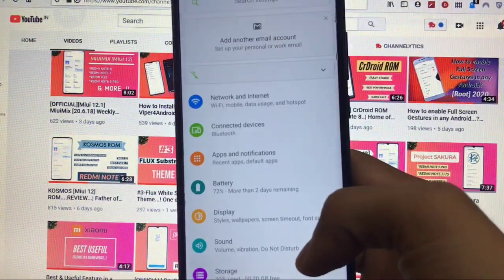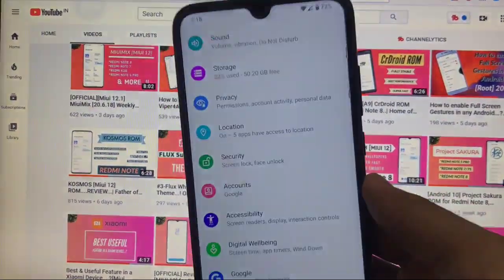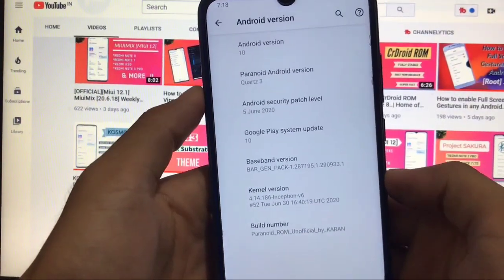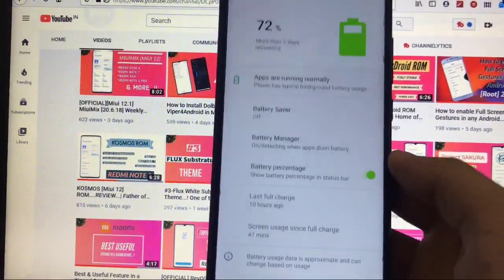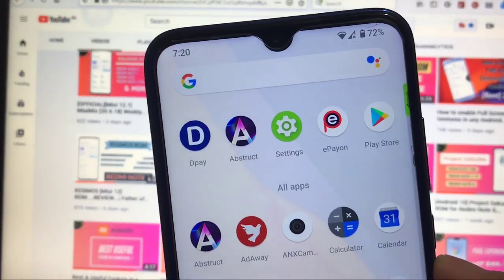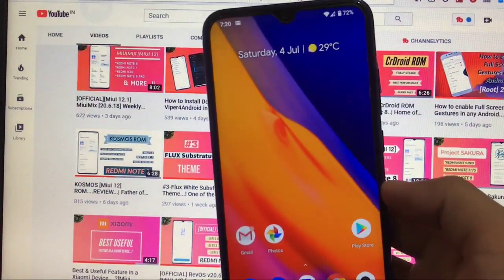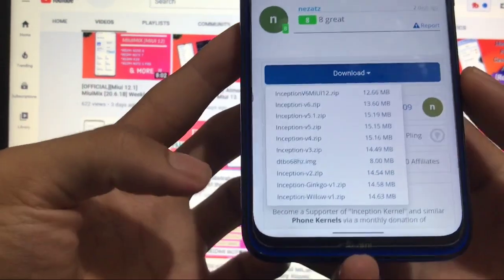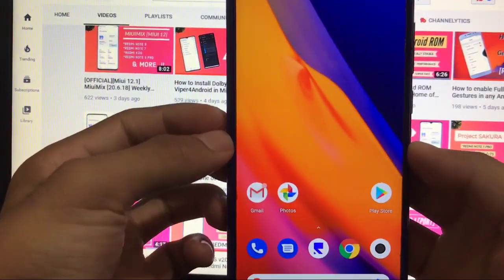[Kernel] Inception Kernel for Redmi Note 8...| Gaming + Performance Kernel ?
In this Video, I am gonna show you Inception Kernel for Redmi Note 8...| Gaming + Performance Kernel. Make Sure to watch this video till the end to understand everything.

Link for Kernel:- [Already told in Video]
or PM me on Telegram